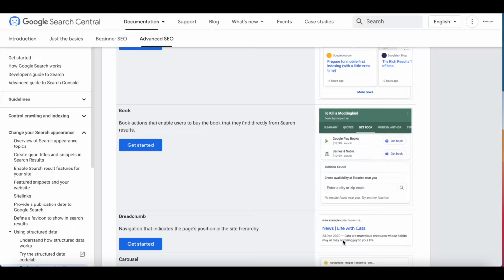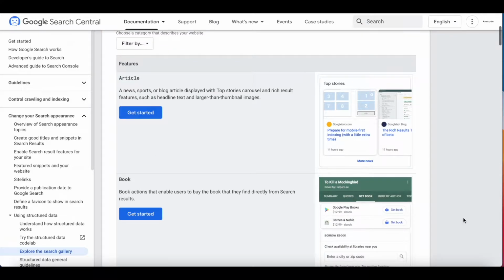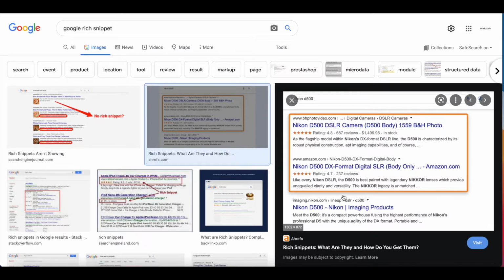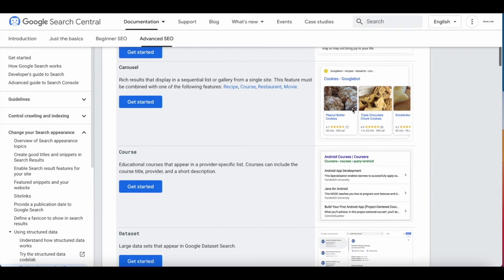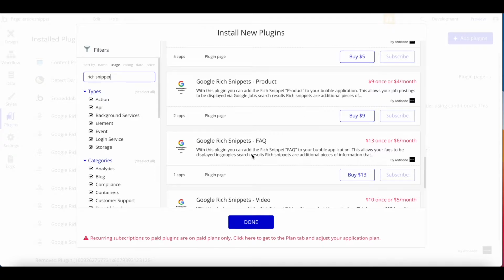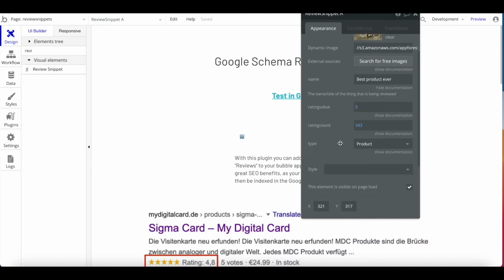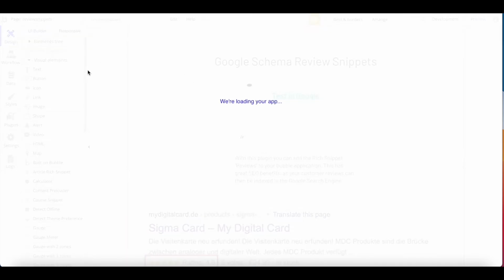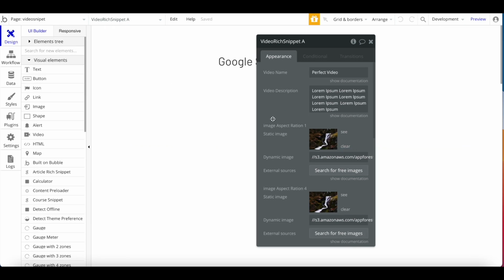What Google Rich Snippets are, why they are useful and how to add them to your bubble.io application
In this video we will talk about Google rich snippets and how to add them to your bubble application. We will look at the different kinds of rich snippets, why they might be useful for you and how to add them using our plugins.